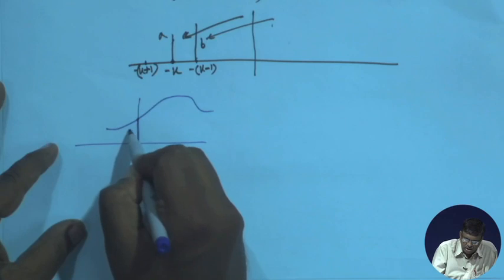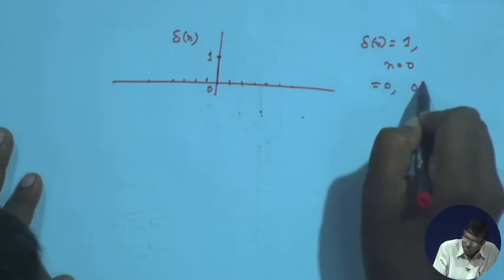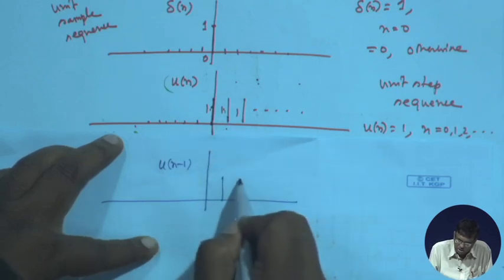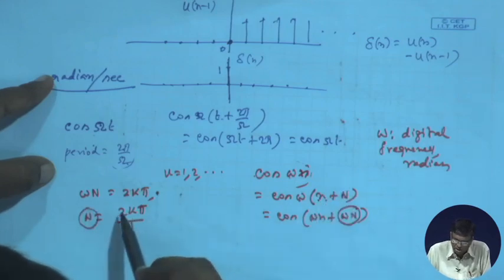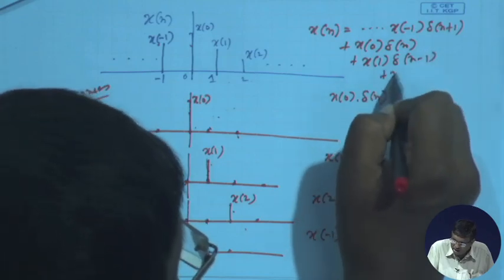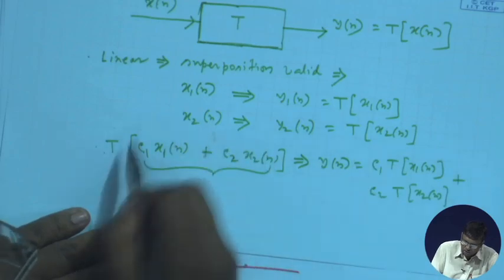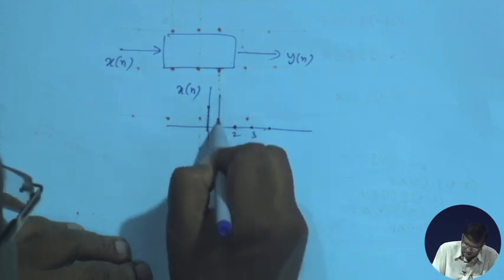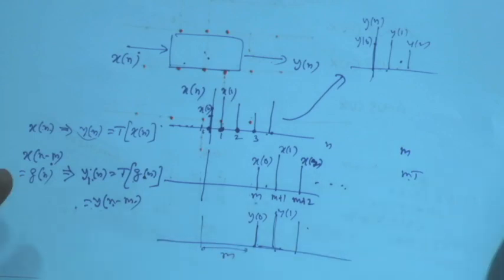Discrete Time Signals and Systems